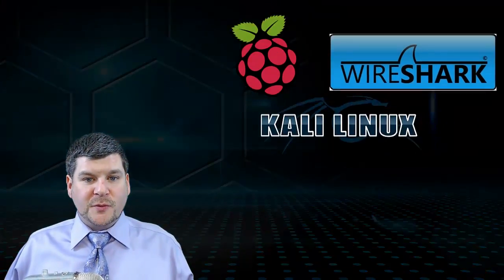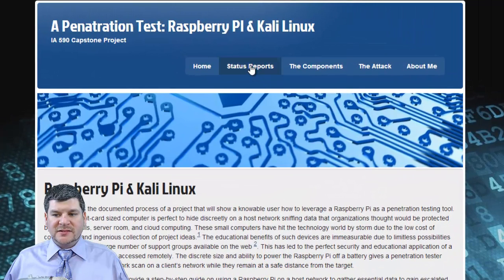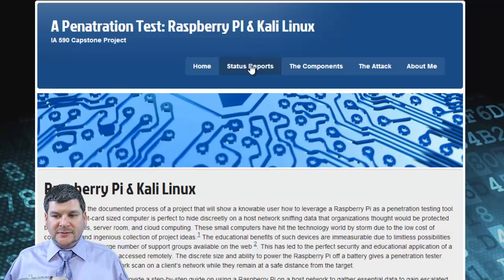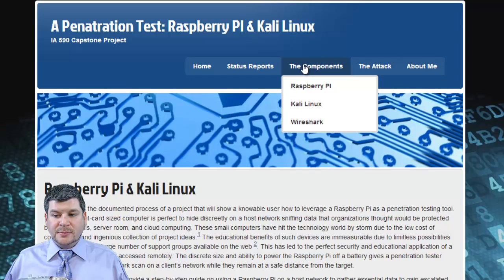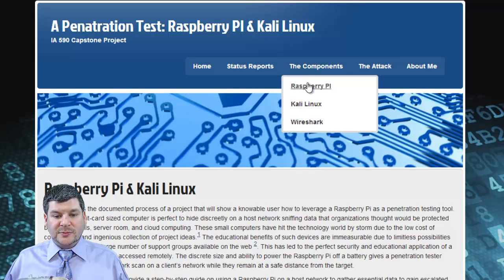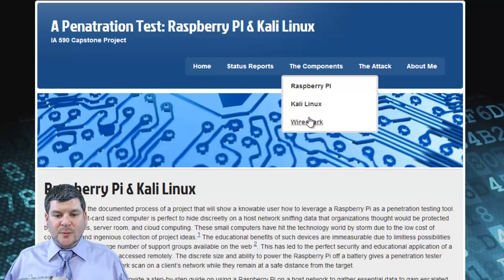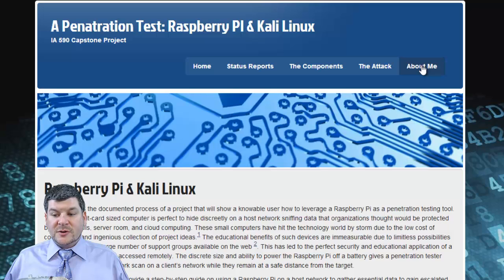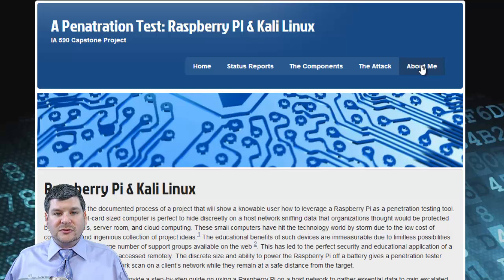IA590 Capstone - Introduction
IA590 Capstone - Website Introduction
A Penatration Test: Raspberry PI & Kali Linux